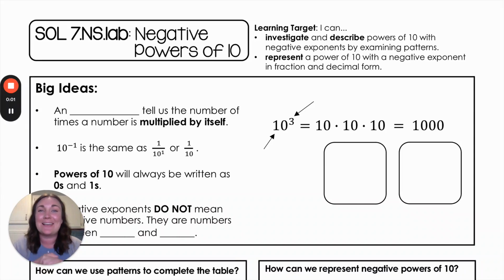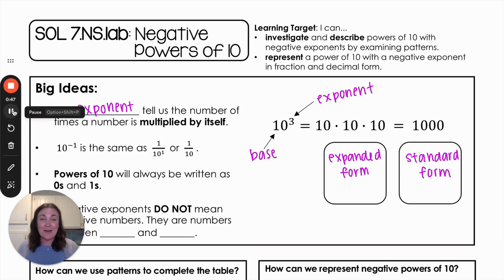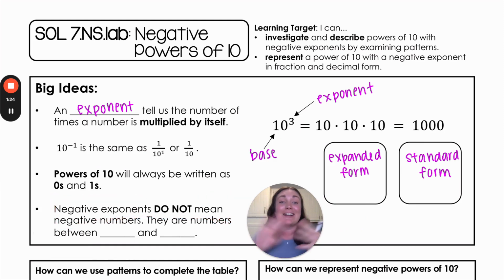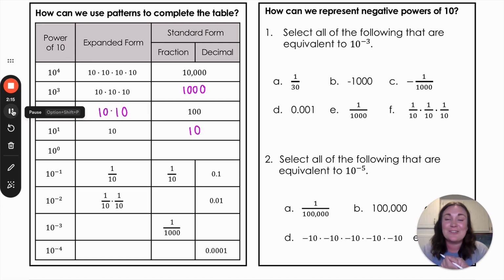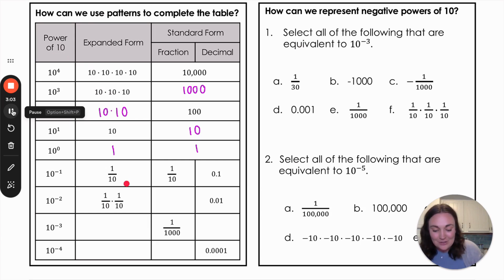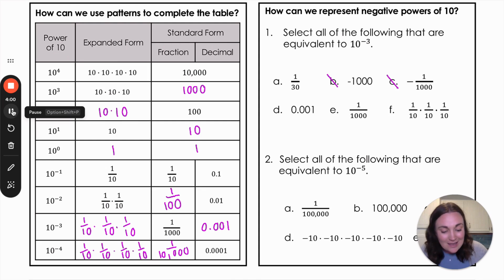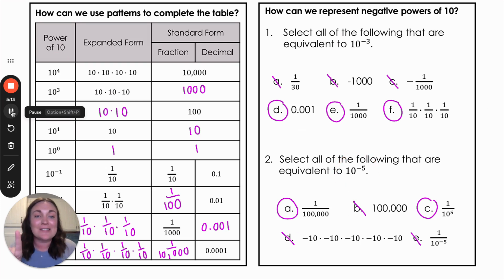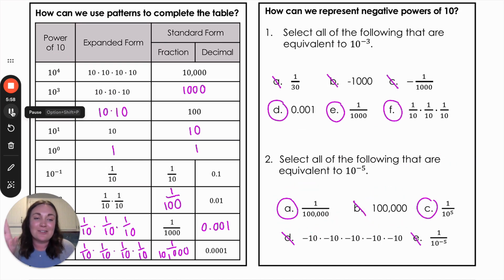Negative Powers of 10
Let's learn about exponents, powers of ten, and how patterns can help us identify equivalent forms of negative powers of ten.